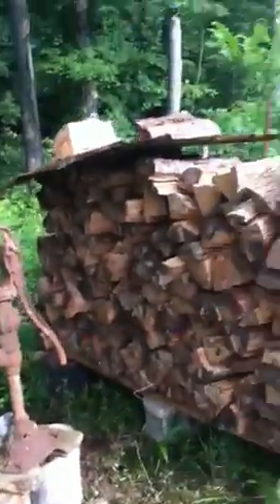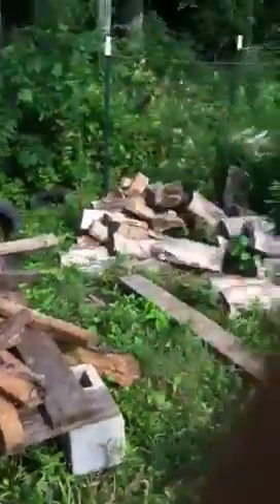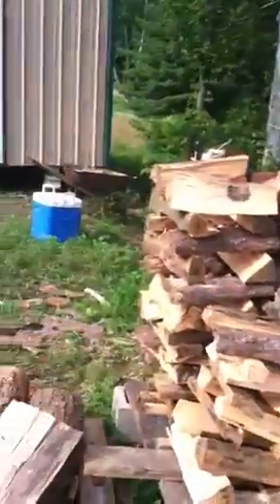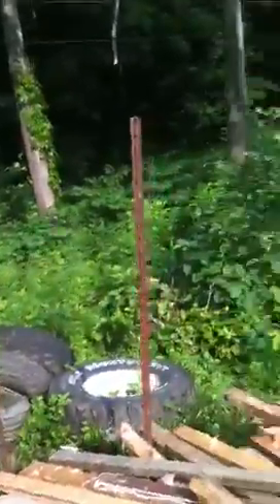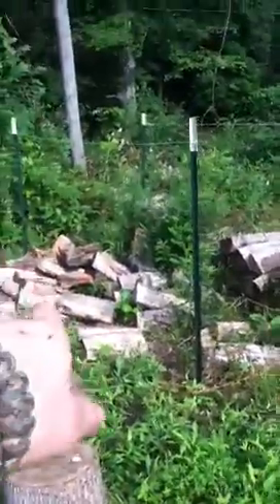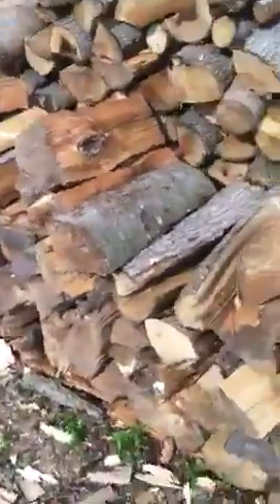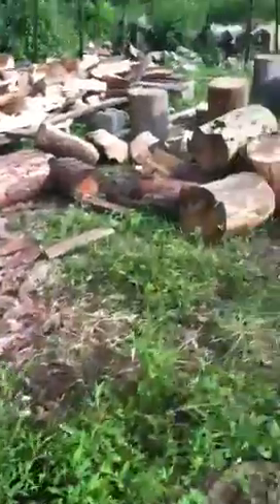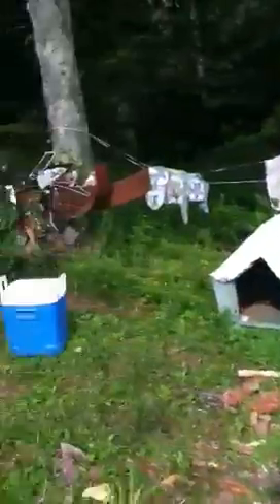Video update. Cabin life.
Just an update for y'all.